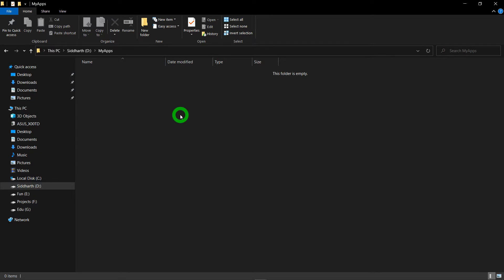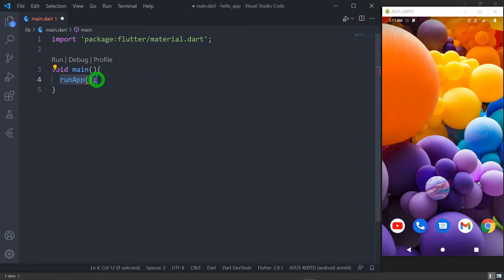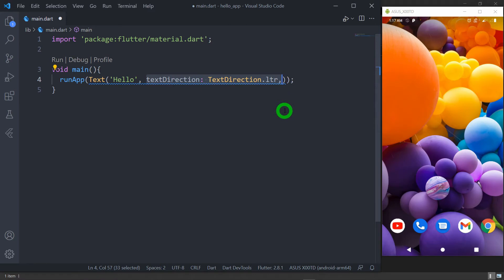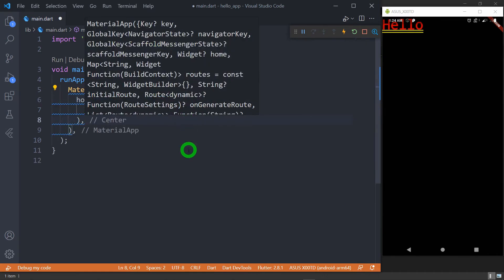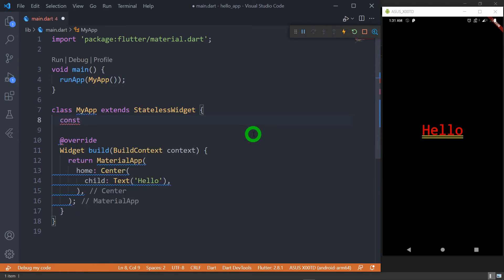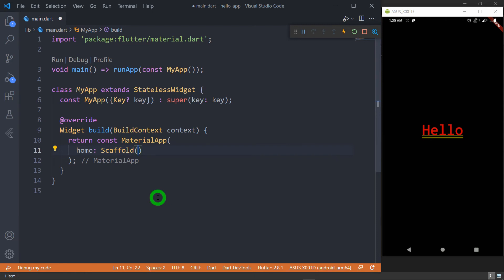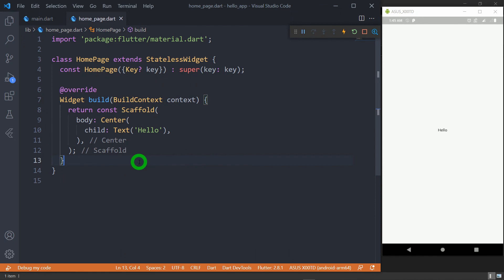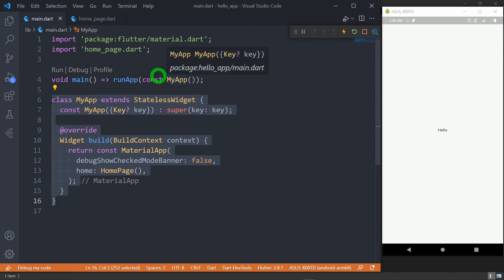First Flutter App from scratch | Writing First Flutter App | Flutter Tutorial #10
First Flutter App from scratch | Writing First Flutter App
Learning First Flutter application

This video explains how to create first flutter application from scratch & run it using the real device.

The topics covered here are:
1) Creating flutter application
2) Importance of main.dart in flutter
3) Use of import statement in Dart & Flutter
4) Why to use material.dart file in project
6) Use of main( )  function in Flutter
7) What is runApp( ) method in Flutter
8) Text( ) widget
9) What is Widget
10) What is meaning of Widget Tree in Flutter
11) Basics of MaterialApp Widget
12) What is Scaffold Widget
13) Proper way for writing code in flutter app